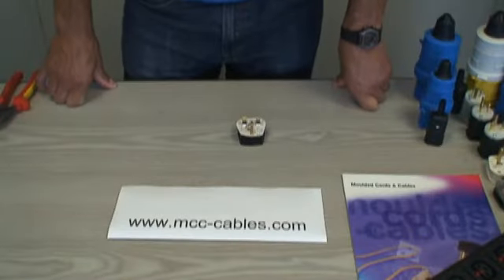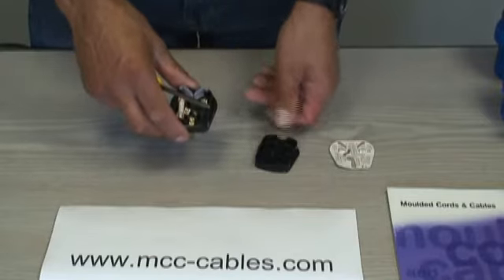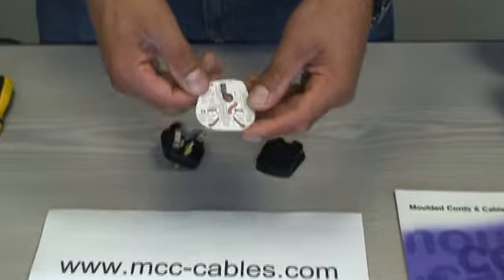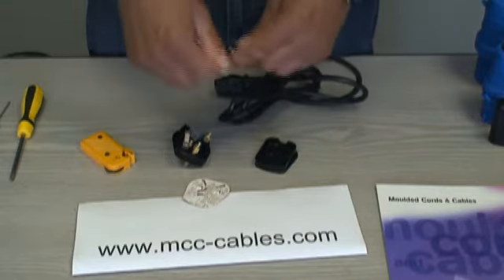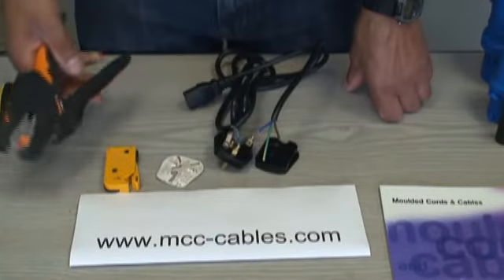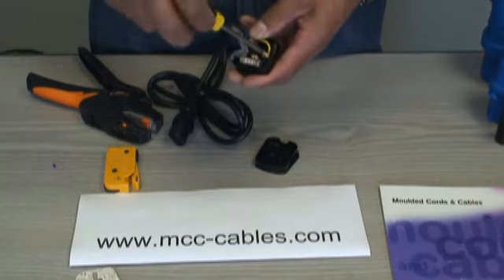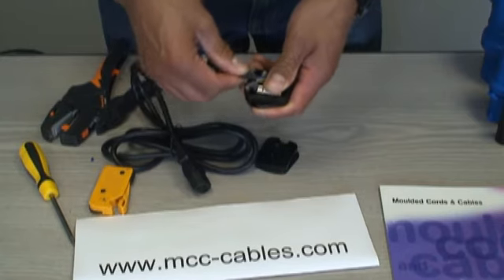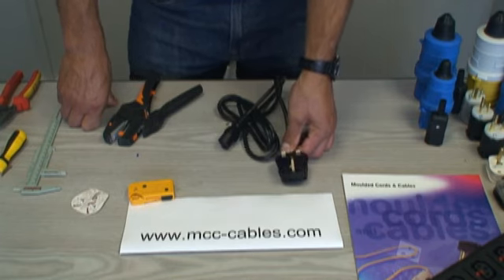Moulded Cords & Cables Ltd How to Wire a STK134 (UK Plug)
How to Wire a STK134 (UK Plug)